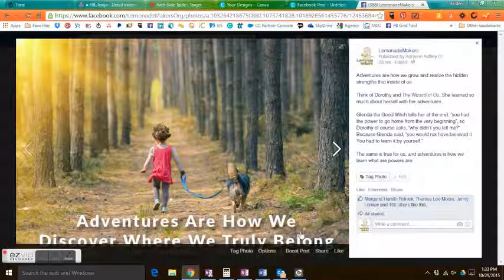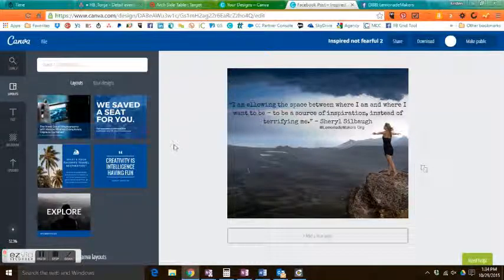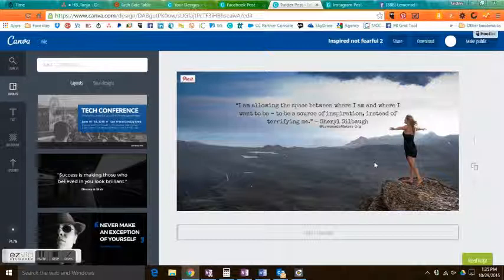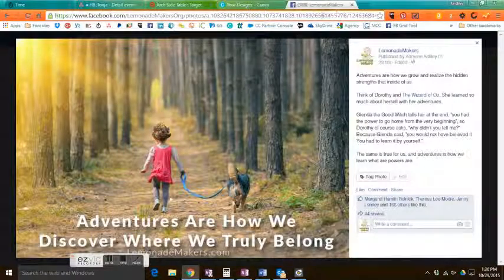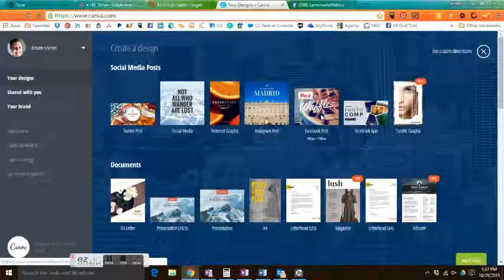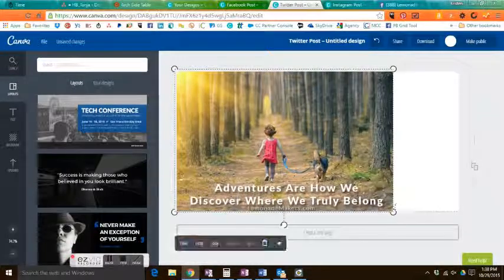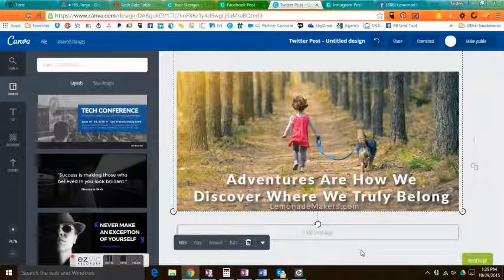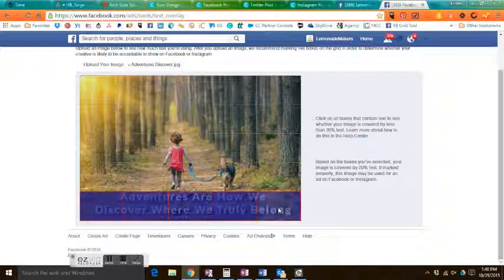Graphics in Canva - LemonadeMakers